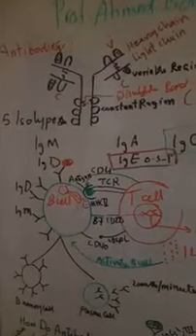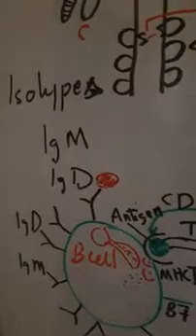Antibodies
Immunoglobulins, how do antibodies work